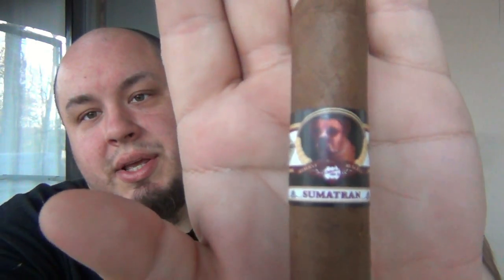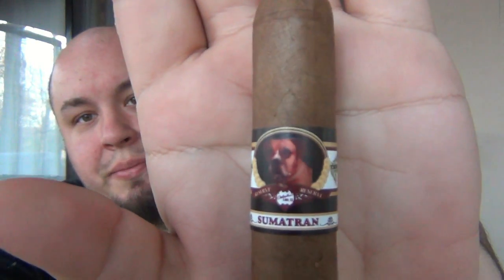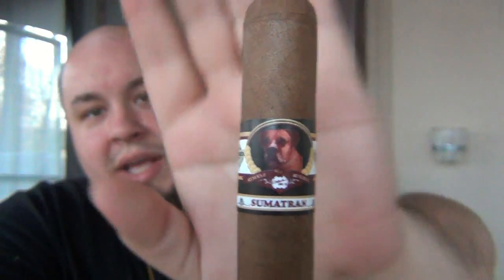Cigar Review : Bobalu "The Boxer" Limited Edition (52 X 6 Toro)